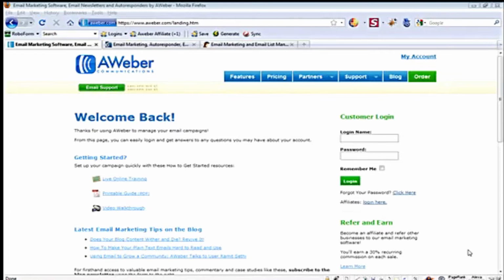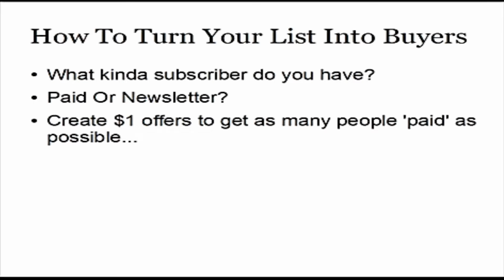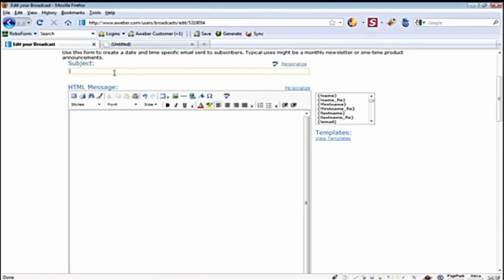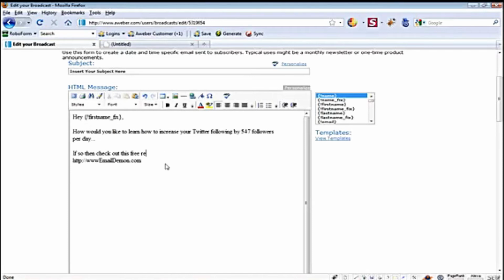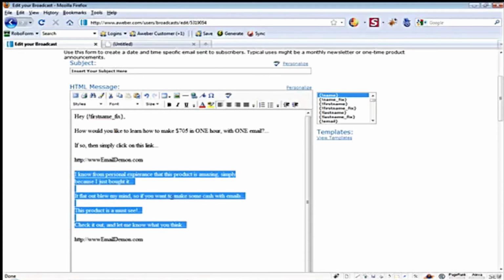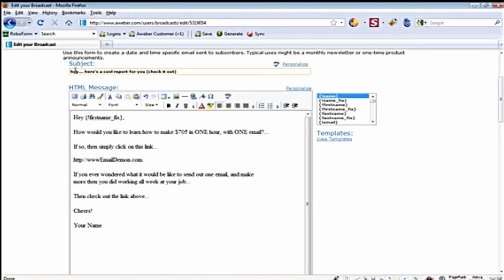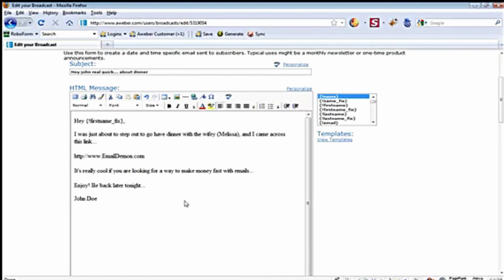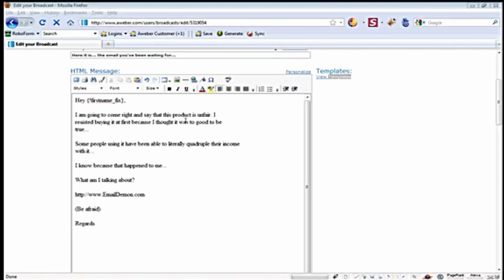How To Make Money Online From Email Demon 💲💲Full Tutorial Video 💯💯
In this Video You'll show The Online Money Earning series in English: How To Make Money Online From Email Demon